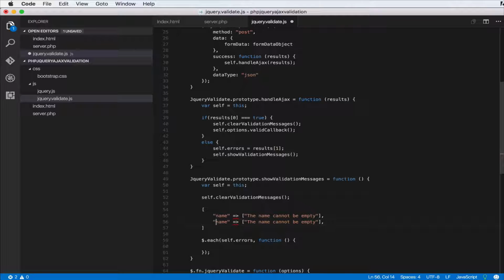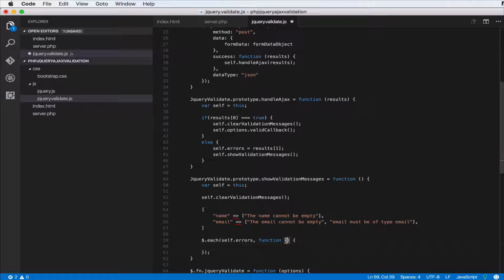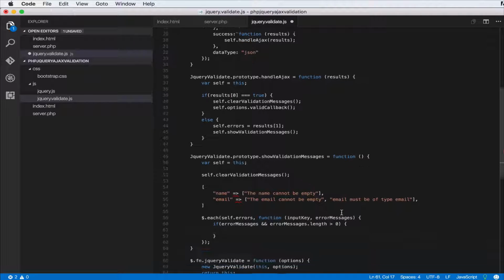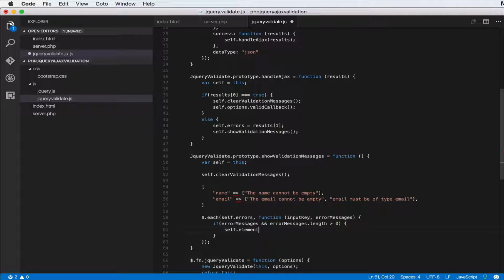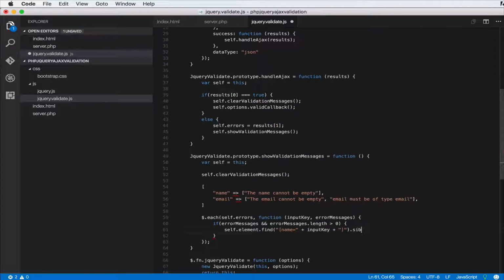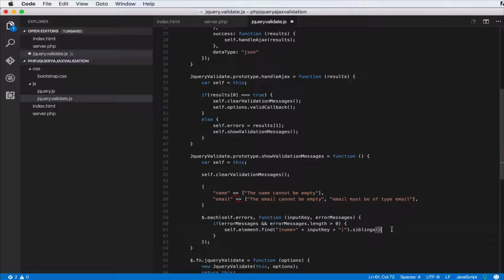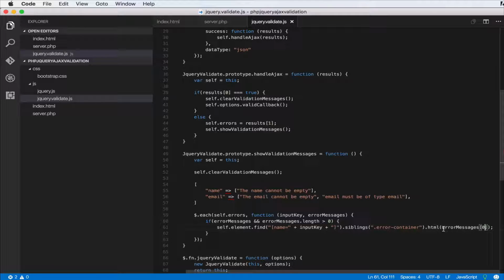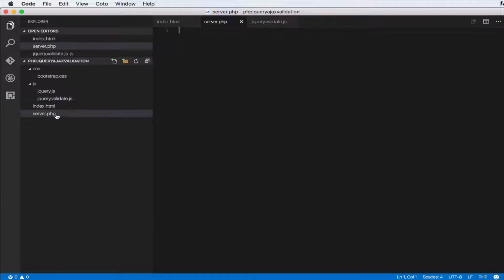Php Jquery Ajax Validation tutorial Plugin part 5